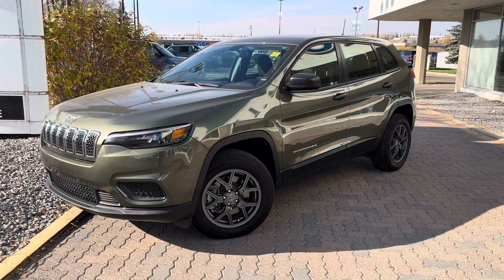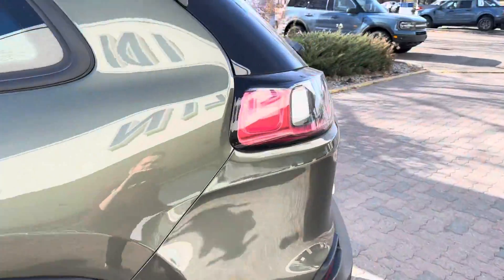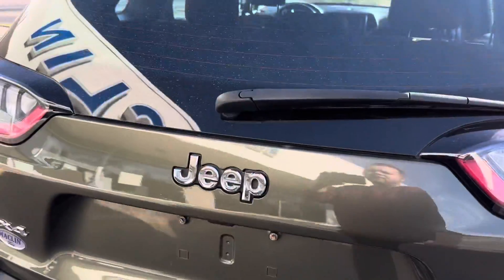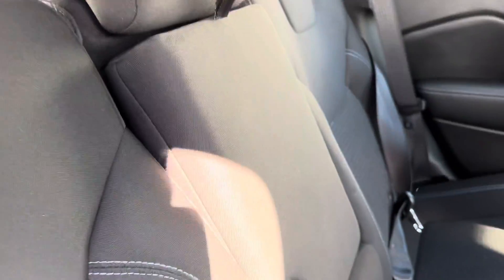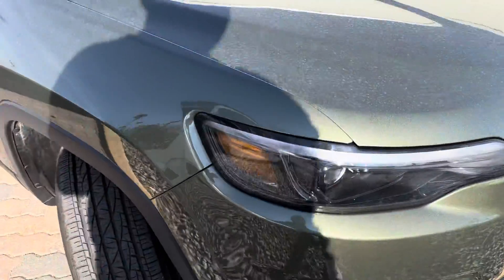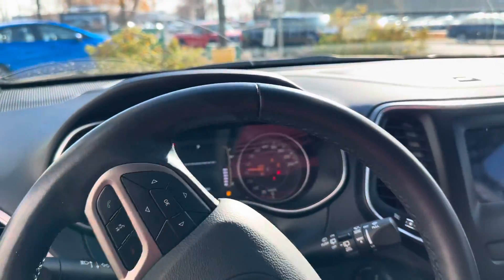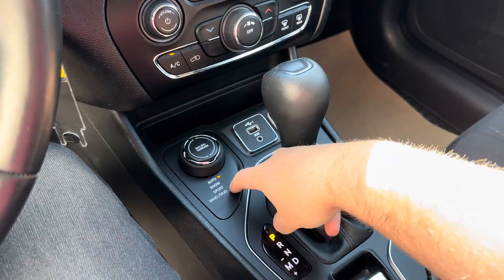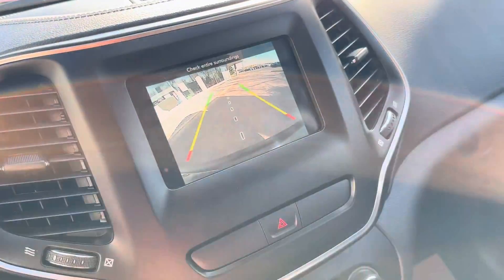2020 Jeep Cherokee Sport!